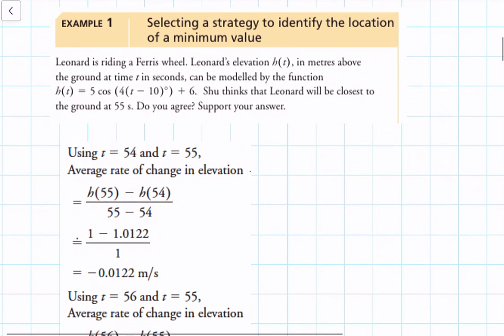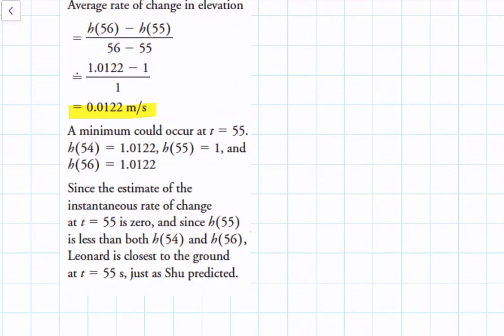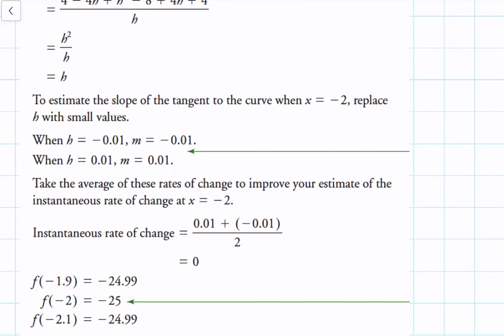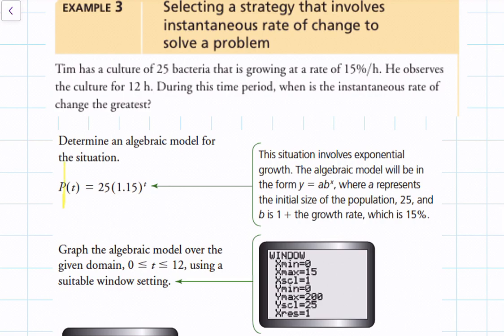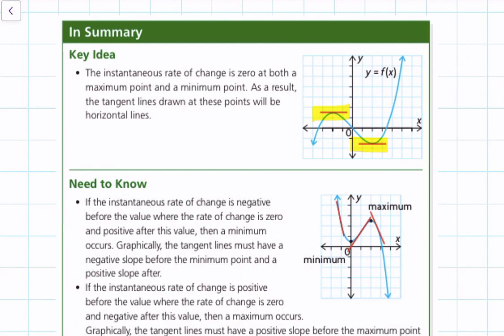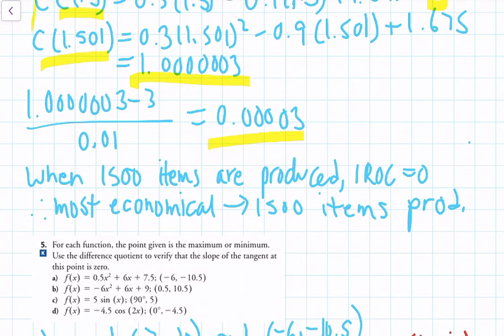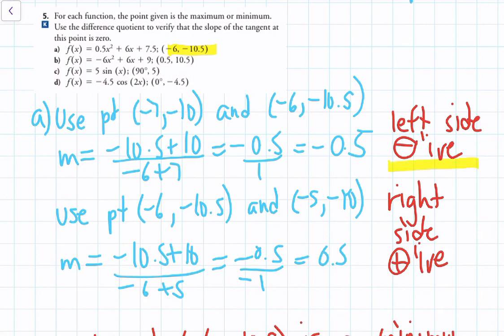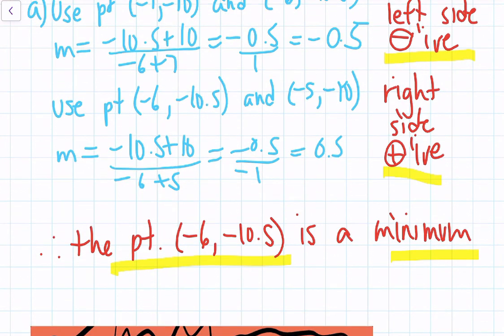MHF4U/Grade 12 Functions: 2.5 - Solving Problems involving rates of change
Solving examples using rates of change.